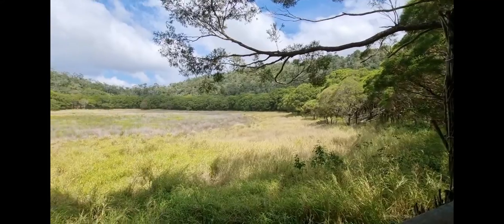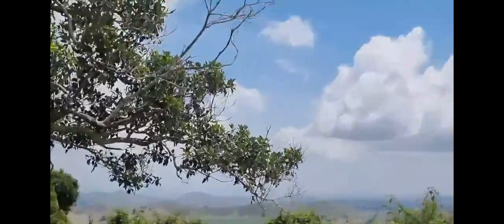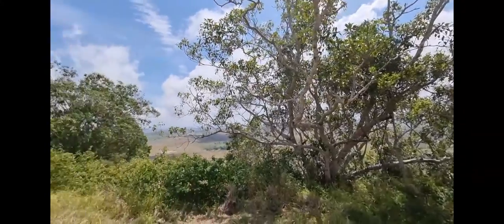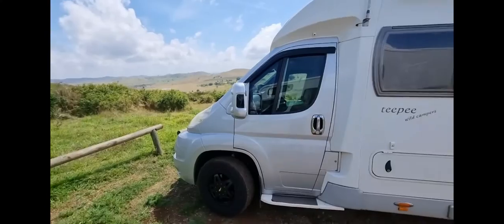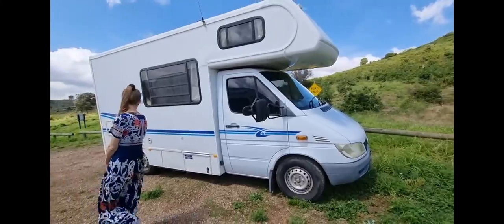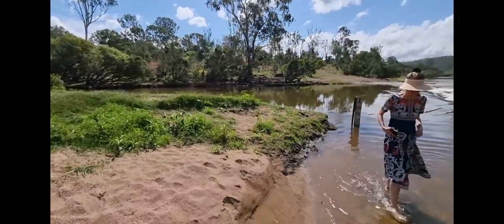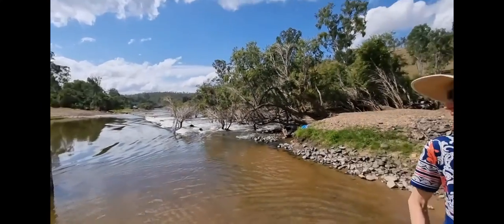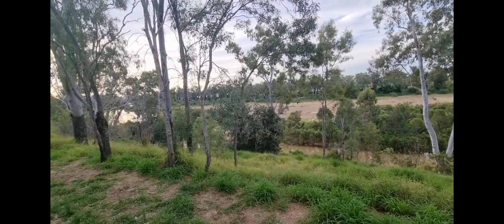36- Coulston Lakes, Ban Ban Springs & Gayndah (QLDS OLDEST TOWN)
cruising around North Burnett region, ban ban springs, Gayndah and coulston lakes